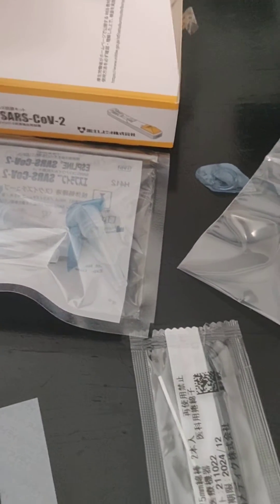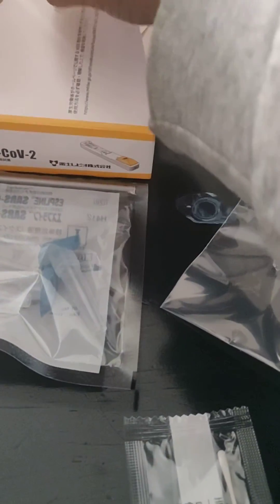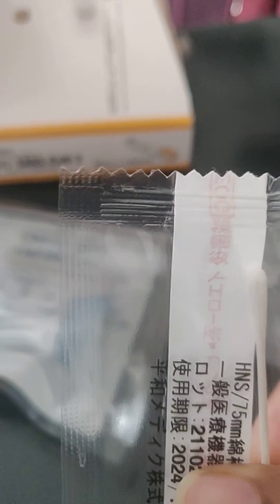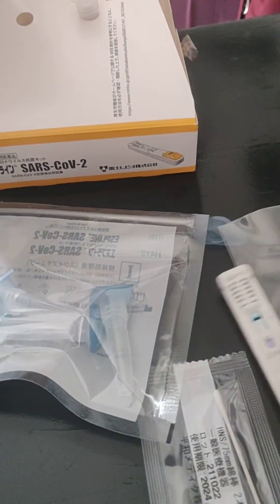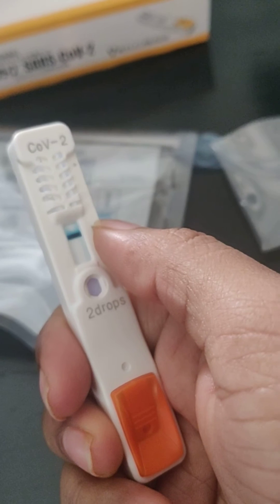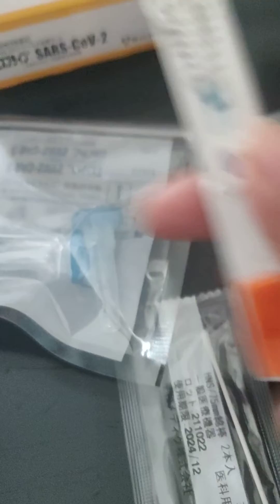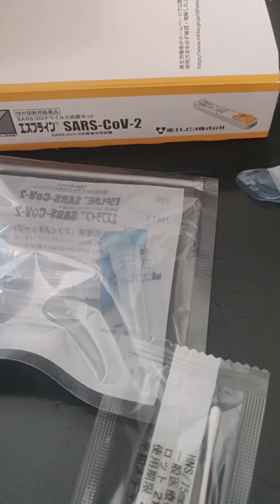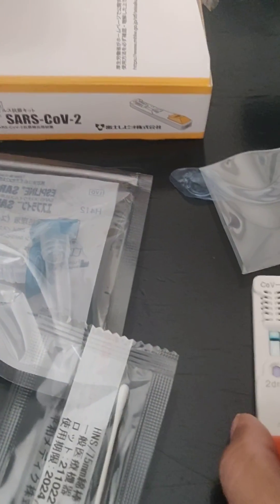How to use ESPLINE SARS CoV-2 (COVID-19) kit by yourself, easy and smart. Must watch!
I am explaining on how to use the COVID testing kit and how to analyze the test results.